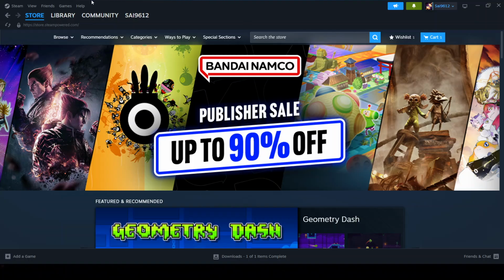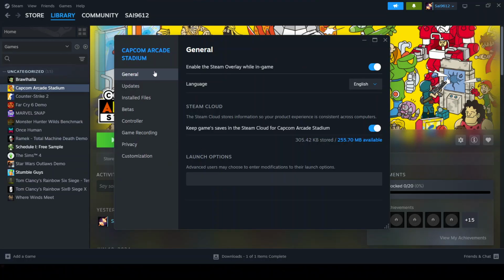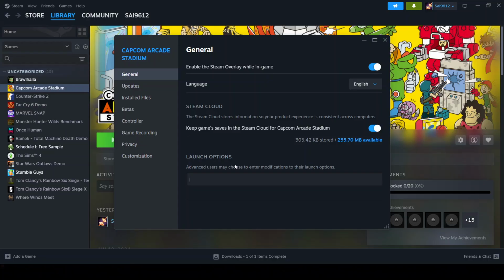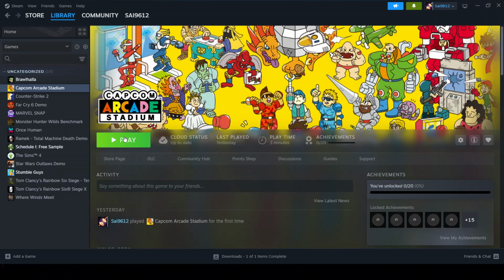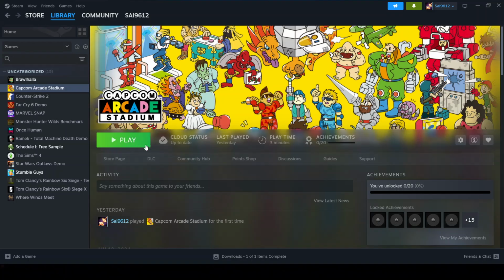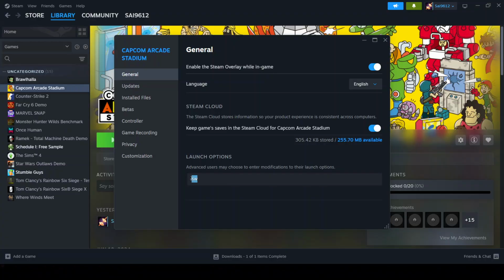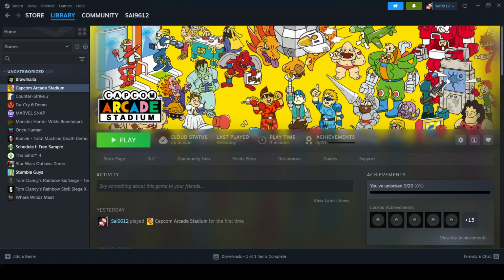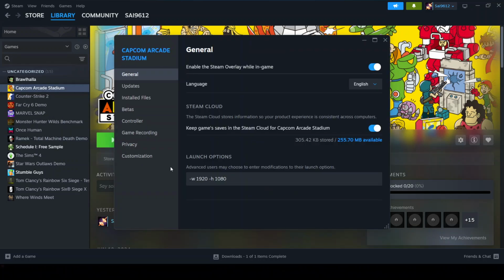How to Start Steam Games in Windowed or Full Screen 2026 (Step By Step)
Learn How to Start Steam Games in Windowed or Full Screen in this video.

In This Video, We'll Show You 👇
How To Start Steam Games In Fullscreen
Steam Windowed Mode
Steam Fullscreen
Steam Games Windowed
Steam Games Fullscreen
Change Steam Game Resolution
Steam Game Display Settings
Steam Game Windowed Or Fullscreen
Steam Launch Options Windowed
Steam Launch Options Fullscreen
Steam Game Not Fullscreen
Steam Game Stuck In Windowed Mode
Steam Game Stuck In Fullscreen
Steam Game Resolution Problems
How To Fix Steam Game Display
Steam Game Windowed Fullscreen